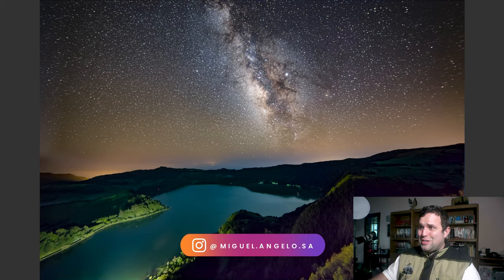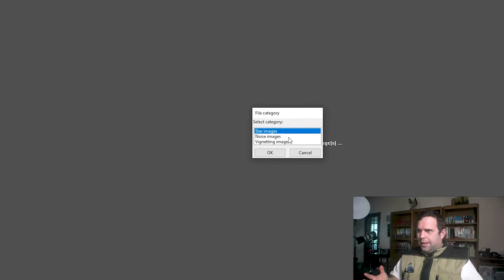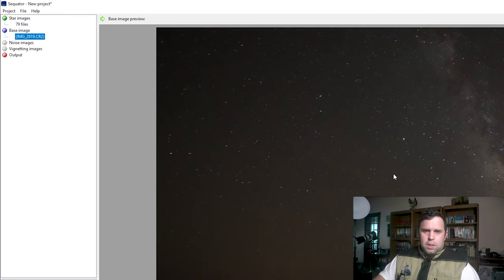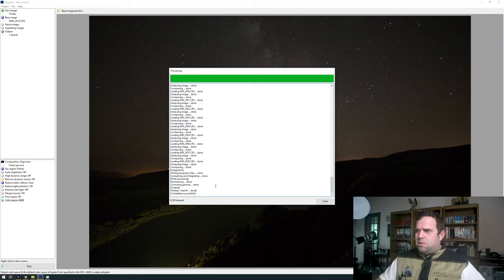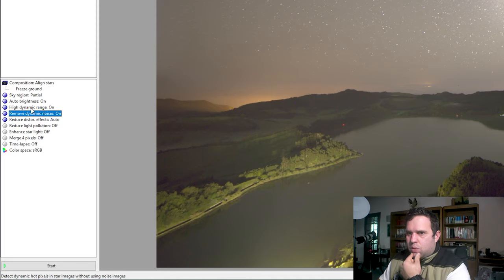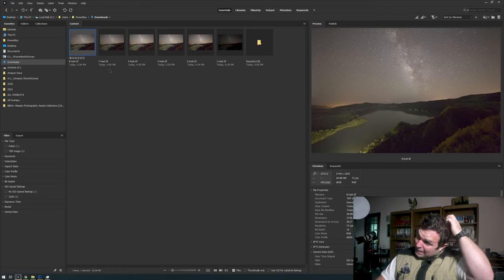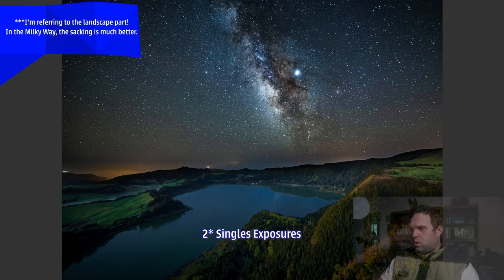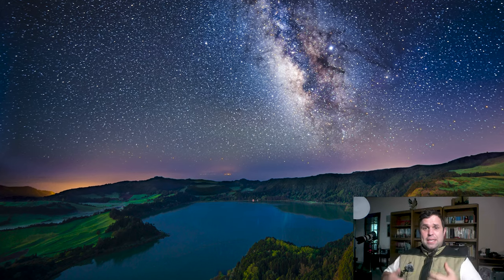Sequator: Noise-free Milky Way photos? Stacking: Simple, Fast & FREE!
If you are like me and don’t have much patience to work in staking astrophotography photos on the computer for hours? Well, Sequator is the answer! Here I’m testing it to see about its speed and results. I’m happy to report that the Stacking results are impressive, Noise-free, and detailed images of the MilkyWay in less than a couple of minutes. But all isn’t perfect, I wanted more than 16-bit Tiff, and reduced light pollution needs some refinement I preferred just to correct it in Camera RAW/Lightroom.

Samyang 14mm US // FR // UK // IT // ES

PIXEL G1s RGB Video LED:
US // FR // UK // IT //ES

0:00 Hello & Intro
1:05 Sequator Download and Installation
1:38 Importing Images to Sequator
4:09 What Sequator can do and Photoshop can’t
3:22 Ideal camera settings for Staking?
4:46 The photos before the Staking
5:21 1st staking test: basic settings
6:58 PC resources used by Sequator
8:12 Basic settings: Results
8:43 2nd test: Auto Brightness ON
9:48 3rd test: Hight Dynamic range ON
10:46 4th test: Remove dynamic noises ON
11:44 5th test ALL ON!
12:53 Merge 4 Pixels option
13:36 Edit the 16-bit Tiff file
14:05 Staking SV Single Exposure VS Duble Exposure
16:23 The problem with the 16-bit Tiff Sequator
17:56 The Best of Both Worlds
18:55 See you!